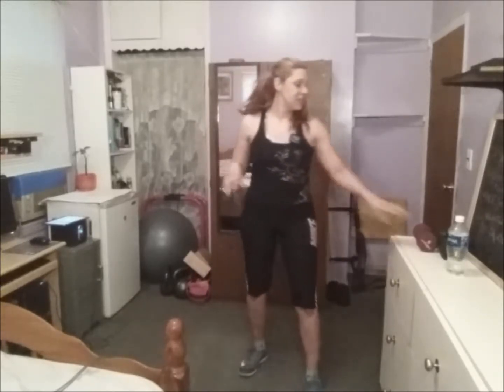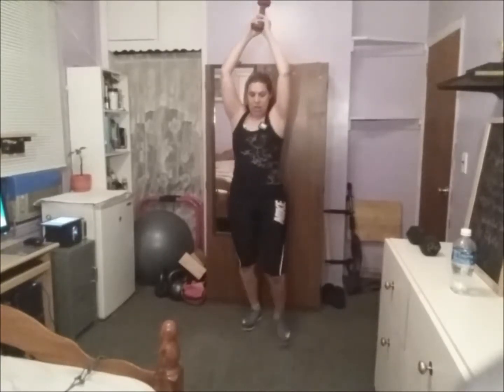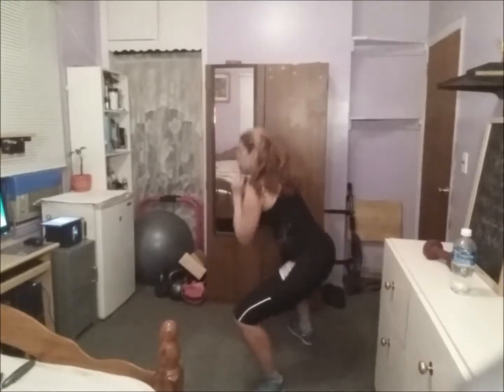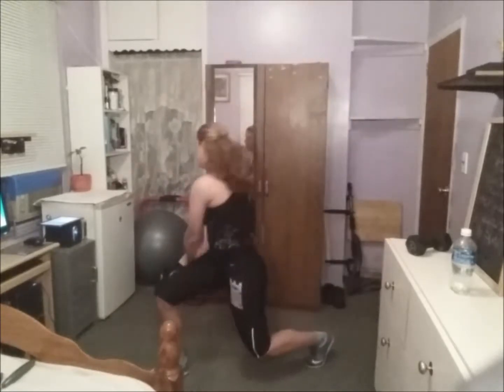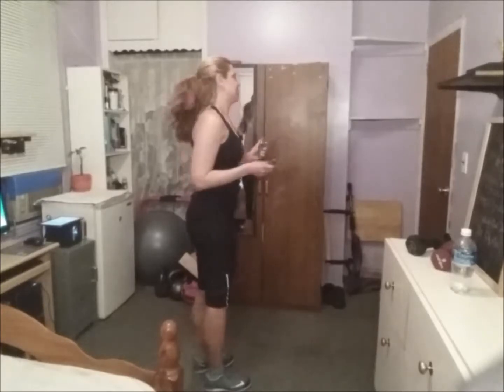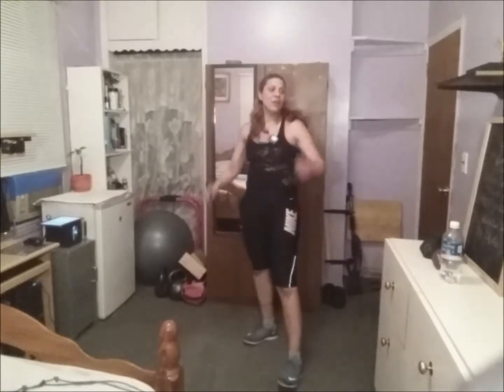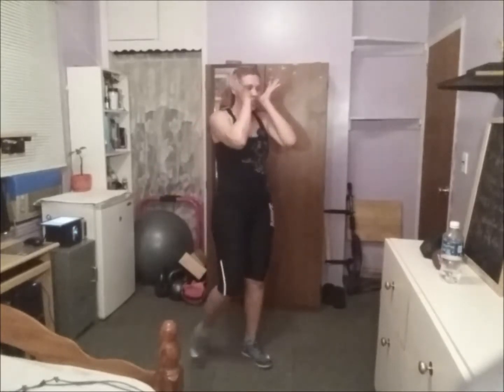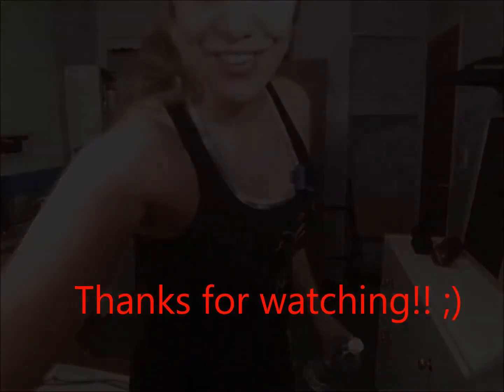MOVmix#9 15 minutos de Ejercicios para cardio y quemar grasa(con o sin pesas)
Para este entreno no necesitas pesas si eres un principiante,o solo usa una botella de agua de 1 litro!
Hola, soy una coach certificada de salud,nutricion y fitness,asi como tambien soy una Fisioterapeuta.Comparto mis entrenos personales y al mismo tiempo me ayuda a hacer un seguimiento de mi progreso o recaidas con respecto a mi enfermedad del sistema inmune Neuromyelitis optica. Aveces lucho para mantenerme en forma o estar 100% activa pero siempre estoy activa, estos entrenos son mis terapias, y espero que les ayude a uds tambien a ponerse en forma pero siempre consulten su doctor anes de empezar cualquier programa de ejercicios
Gracias por subscribirse,darme un like y compartir.
Si les gustaria tener 30 minutos de consulta gratis para cualquier tema concerniente al programa que ofrezco de fitness y nutricion asi como para coach de vida y como los puedo ayudar a mejorar su salud mental, espiritual y fisica, chequeen mi pagina web: